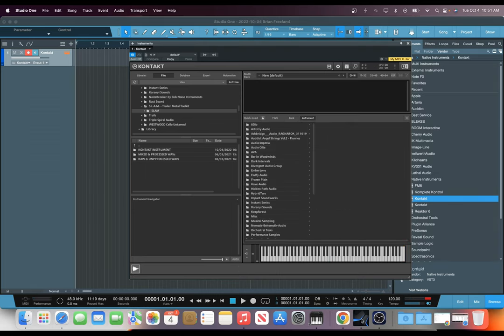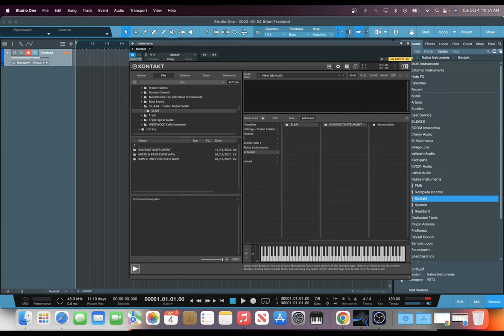Checking out S.L.A.M. Toolkit from Booraz Audio!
Tired of using same hits, booms, whooshes and other trailer SFX over and over again? Are you trying to find fast and easy way to keep your percussion sounding fresh and innovative?

We have good news for you: your search is over! The Booraz Audio team have invested full year into developing this pack, picking out only THE BEST samples out of every recording batch, processing them, and preparing them for your convenience. They used metals, glass, plastic, wood and all kinds of machinery to create huge set of samples.

All samples are sorted out and presented in 3 ways:
+ RAW & UNPROCESSED WAVs
+ MIXED & PROCESSED WAVs
+ KONTAKT INSTRUMENTS

This package is created to become your favorite tool for creating earth shattering Metal, SFX or Trailer Sounds.